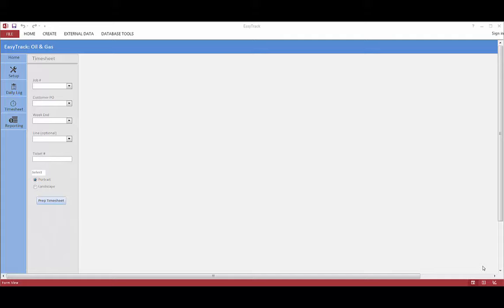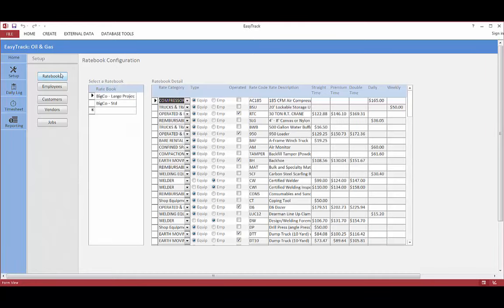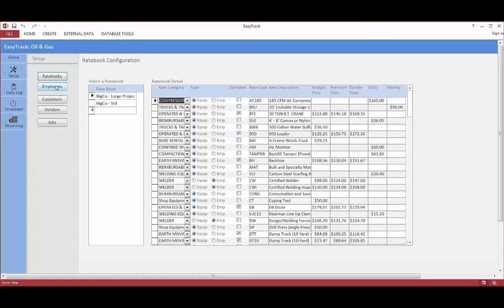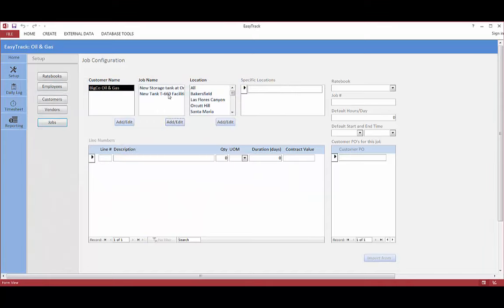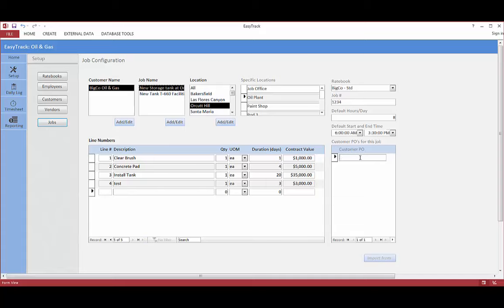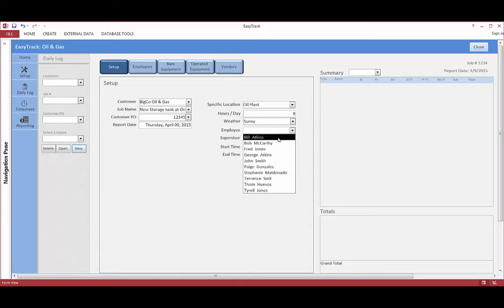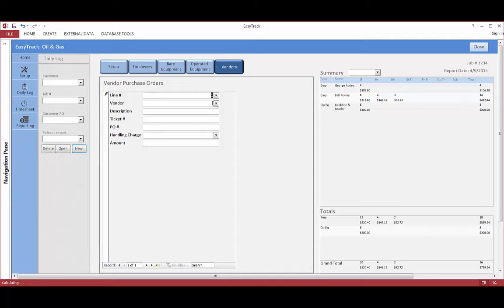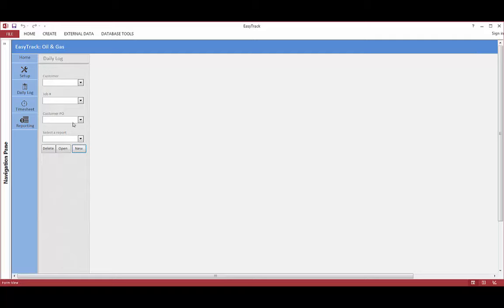EasyTrack Demo for web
EasyTrack by Creative Dynamic, Inc. is a custom software solution built to meet the unique project management needs of the oil and gas industry.  It is a role-based system that allows Owners, Contractors and Field Engineers to quickly locate projects and edit data on desktop computers and mobile devices, while keeping all data synchronized and secure.  Reports and dashboards ensures your management team can easily track costs and schedules of all active projects at any time.

Save Time: With EasyTrack, project managers spend up to 2/3 less time producing client reports, allowing these high-value employees the ability to focus on more important tasks.

View Trends: EasyTrack aggregates data that was once spread across a variety of systems and spreadsheets, allowing you to easily view trend reports across multiple projects and years worth of information.